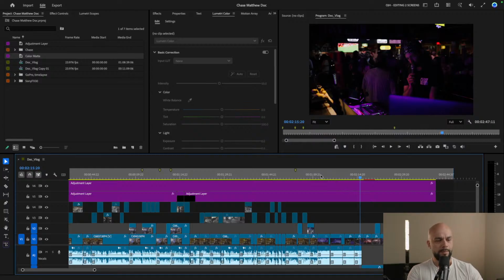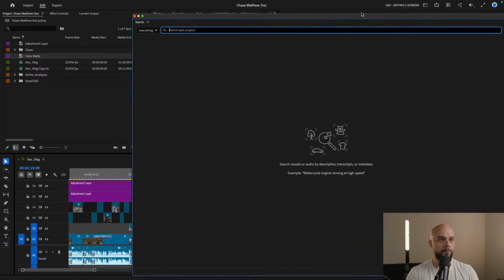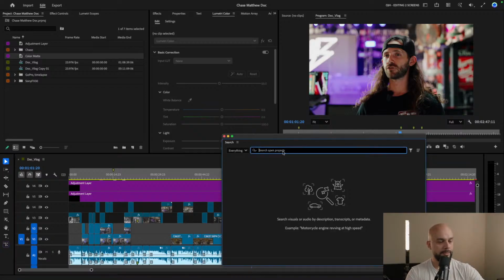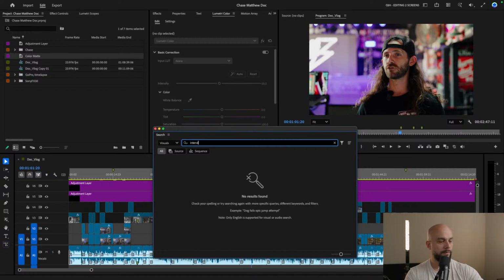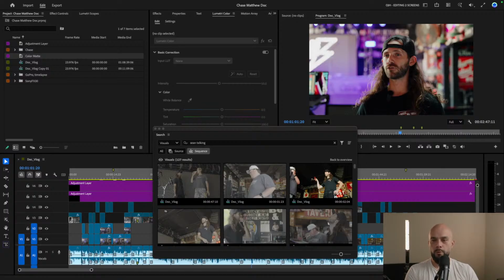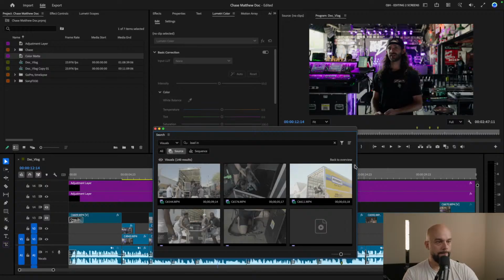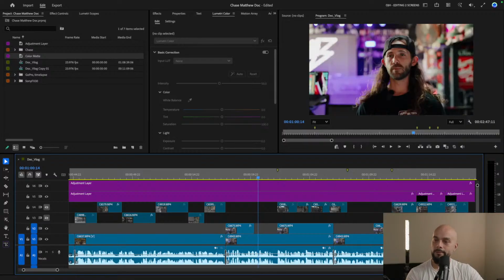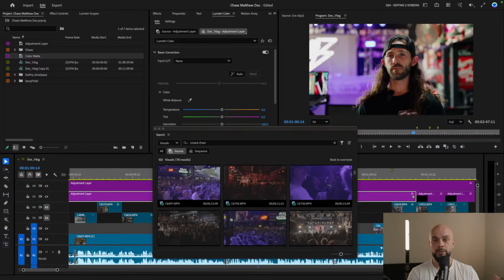Find Footage Faster in Premiere Pro with Index Search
If you waste time scrubbing through your timeline trying to find one clip, this Premiere Pro workflow tip will save you time.

In this live, I will show you how to use Index Search in Premiere Pro to find footage faster, locate clips inside larger projects, and stop relying on memory when your timeline gets messy or revision-heavy.

This is not a flashy editing trick. It is a simple workflow habit that helps you move through a project faster.

We will cover:
• What Index Search does in Premiere Pro
• How to use it to find clips faster
• How it helps when projects get longer
• Why searching is faster than scrubbing
• How Index Search fits into a cleaner editing workflow
• Why faster editing is not only about cutting faster

This is for Premiere Pro editors, freelance editors, content creators, and anyone who spends too much time hunting through footage.